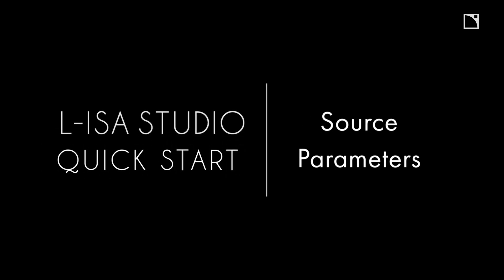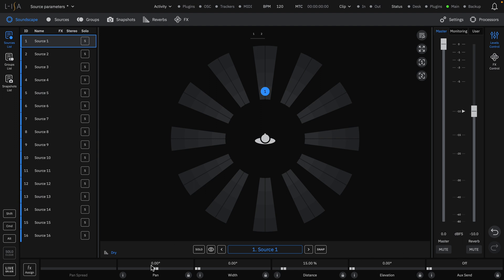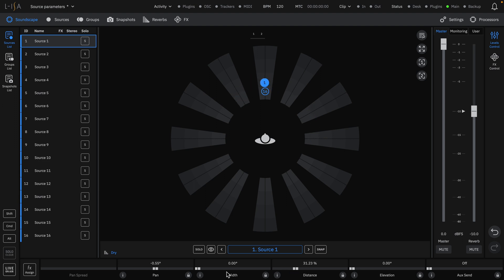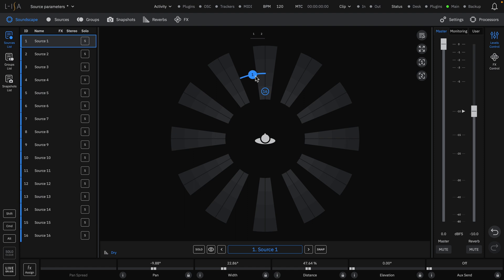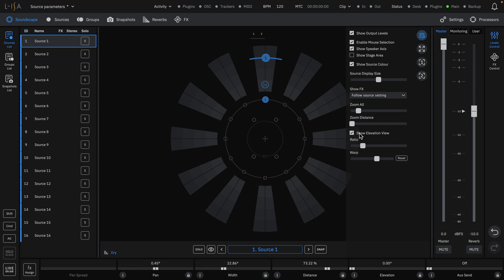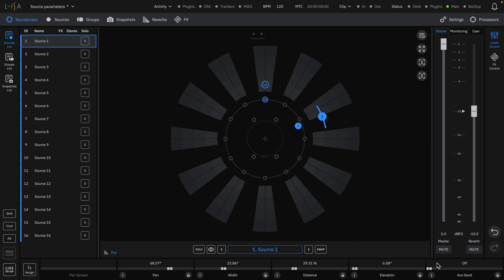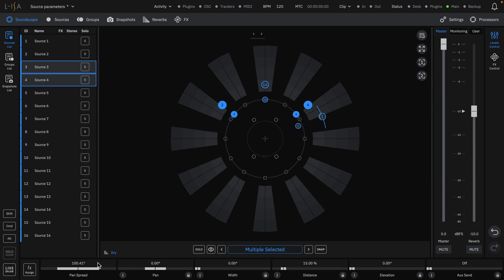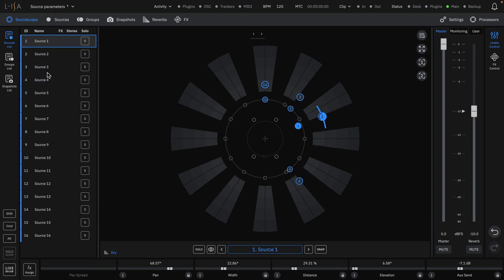L-ISA Studio Quick Start: Source Parameters